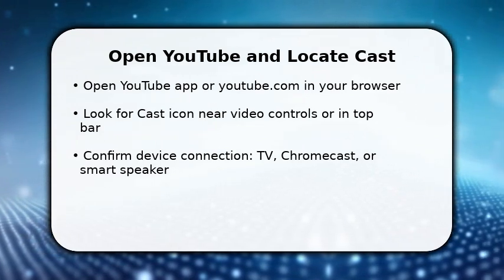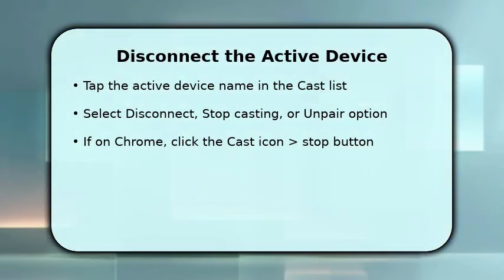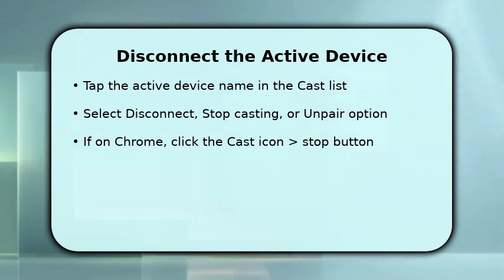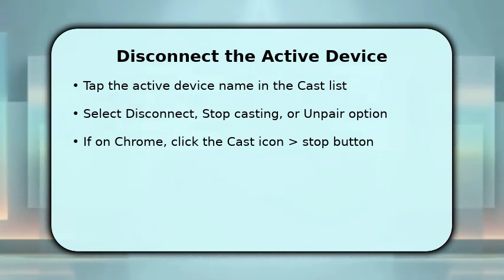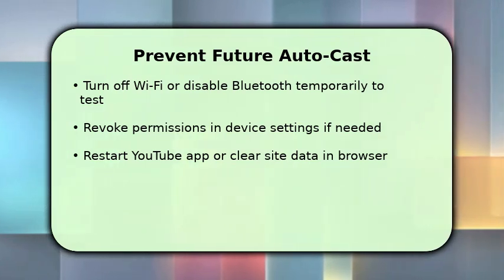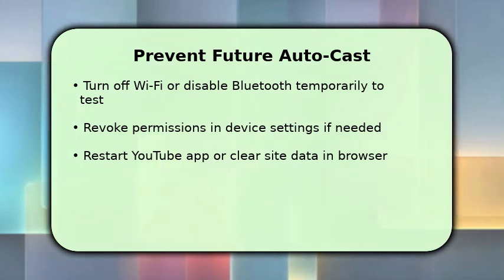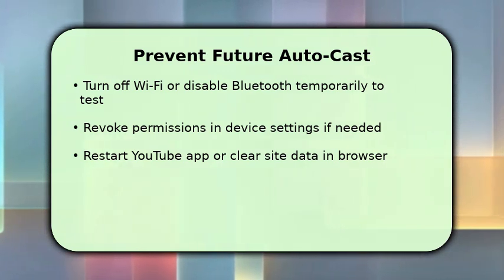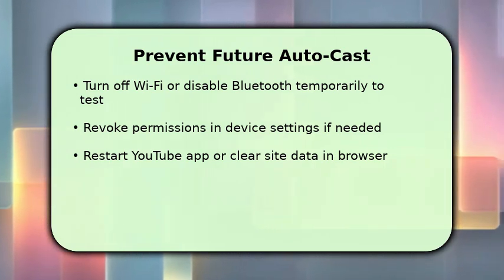How to Disable Cast on Youtube - Step by Step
How to Disable Cast on Youtube - Step by Step | 🔒 Surfshark VPN Deal — Stay private and secure. $1.99/mo + 3 Months Free ▸

Learn the essential steps to disable casting on in knitting and crocheting with our detailed tutorial. Follow along as we break down each action, ensuring you master this fundamental technique for your projects.

disable cast on, knitting instructions, crochet guide, casting off techniques, how to stop casting on, yarn over drop method, loose stitch removal, seamless project start, fabric finishing technique, craft knotting basics